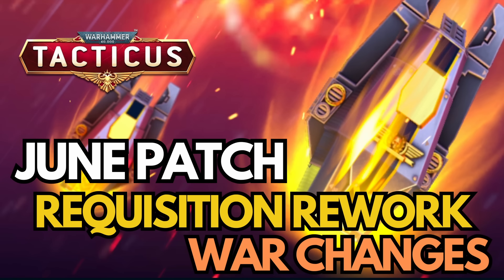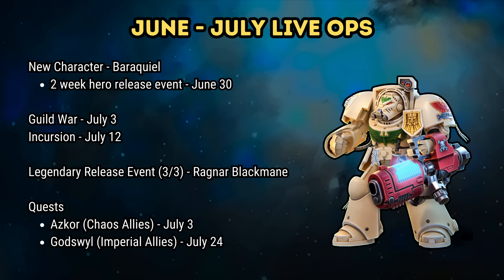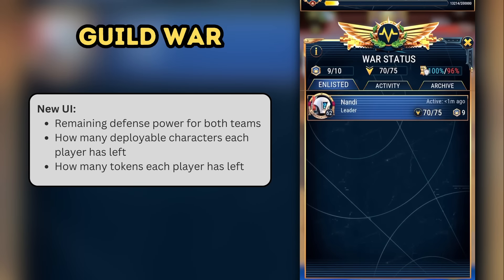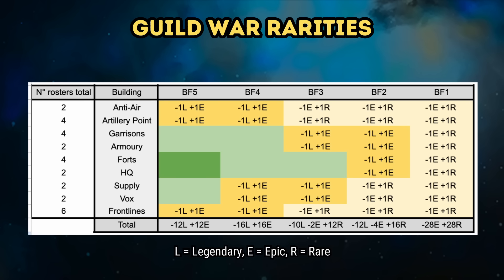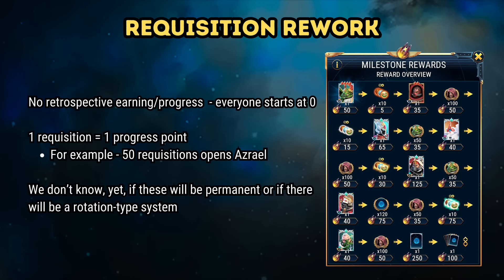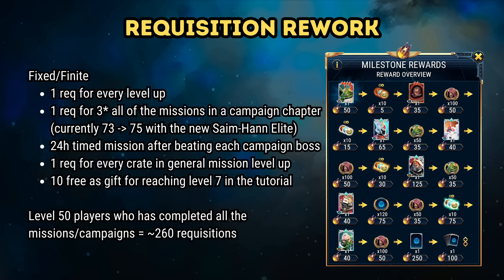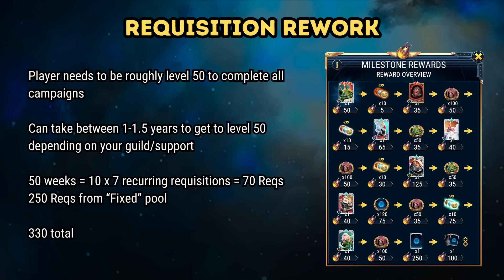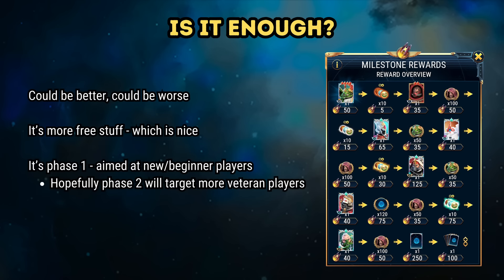June Patch - Phase 1 of the Requisition rework and big Guild War changes!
Breaking down the new June patch and analysing the big talking points: the Requisition rework, Guild War changes and Snowprint ID

‼️ My Refer a Friend Code ‼️
Enter in-game for 100 free blackstone: RIG-61-DUG

🕒🕒Timestamps🕒🕒
00:00 Start
00:04 Introduction
00:29 Important Dates
01:48 Guild War Changes
04:22 Snowprint ID
05:10 Requisition Rework
09:05 Earn 100 Blackstone & Support Nandi

*Warhammer 40,000 is an IP owned by Games Workshop.

Creator Pro License Number - 102322 License owner - Nick Barratt